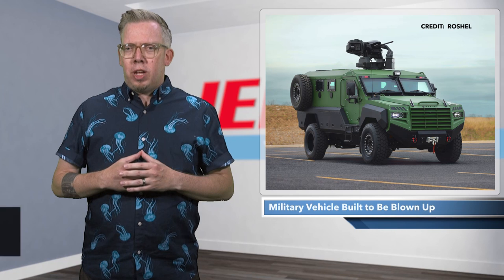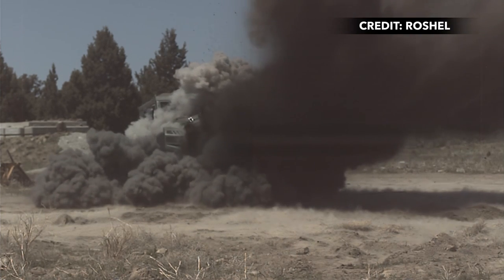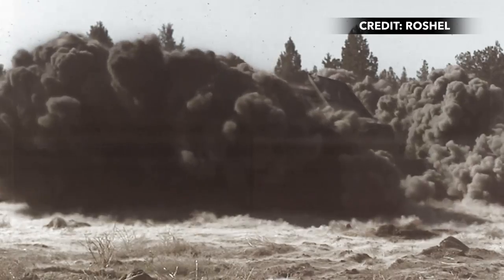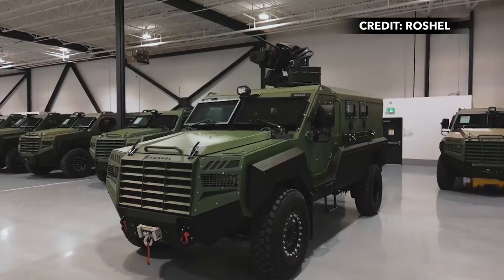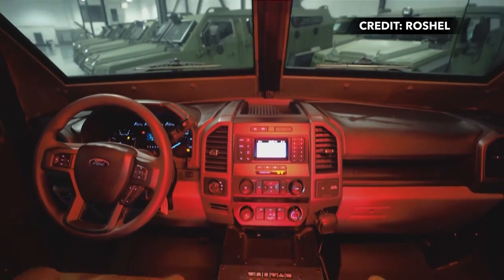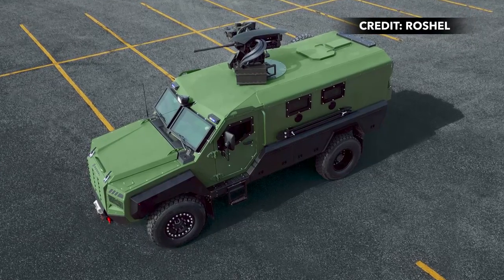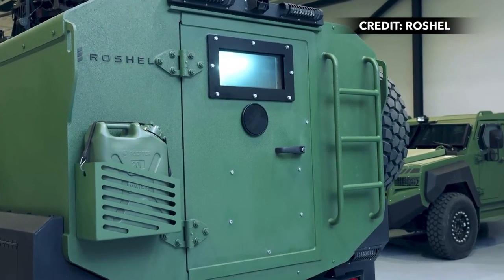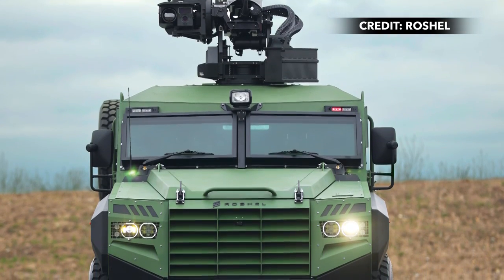Military Vehicle Built to Be Blown Up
Roshel Smart Armored Vehicles said its latest military vehicle has proven resilient against multiple powerful attacks.

The Senator MRAP – which stands for Mine Resistant Ambush Protected – is a four-wheel drive and 6.7L turbo diesel military vehicle based on the Ford F-550 commercial platform. It’s built to withstand gunfire as well as mine-activated blasts due in part to its V-shaped hull, which is designed to deflect explosive energy away from the cabin. Externals like the wheels and engine are not immune but passengers in the cabin should be protected.

The North American manufacturer said its latest Senator vehicle recently underwent blast testing at a NATO certified U.S.-based independent laboratory. That testing included detonating six kilograms of TNT placed both under the wheel and under the belly, which the company said resulted in no structural damage and no harm to the dummy representing the vehicle occupants.

The results helped the Senator MRAP pass NATO standards tests for ballistic and blast resistance. Currently, Roshel said the vehicle is undergoing testing for higher levels of protection.

According to the company, the Senator MRAP can be configured to counter unmanned aerial vehicles, serve as medical evacuation, and handle command and control. The vehicle has also been designed for integration with the Rheinmetall Fieldranger weapon station, which features a remote-controlled platform that can be fitted with machine guns, automatic grenade launchers or anti-tank guided missiles.

Roshel is a major supplier of armored vehicles to Ukraine and said the development of the Senator MRAP was driven in part to help combat the improvised explosive devices that are common in the region. The company said it currently has 500 Senator armored vehicles deployed in combat zones in Ukraine, resulting in insights that have helped with this latest development.